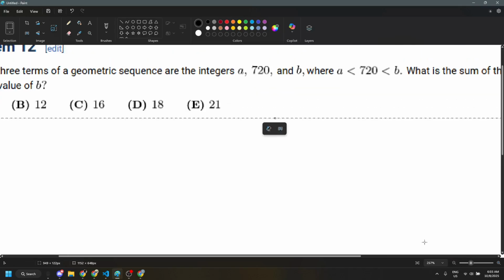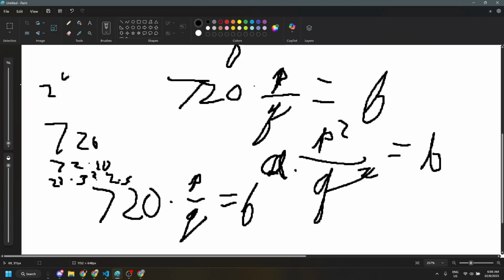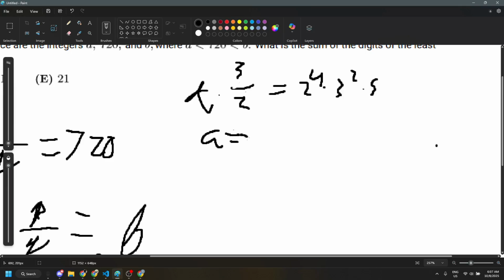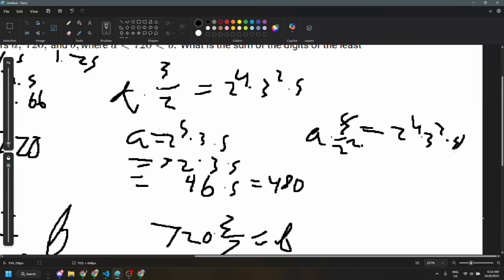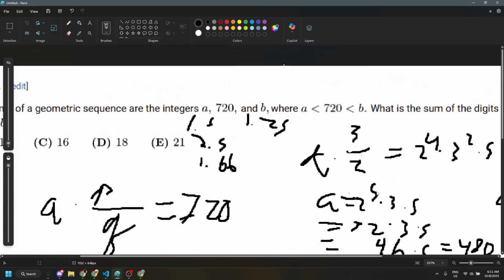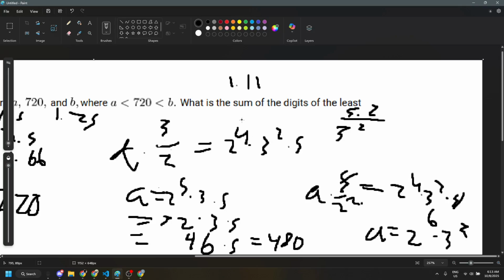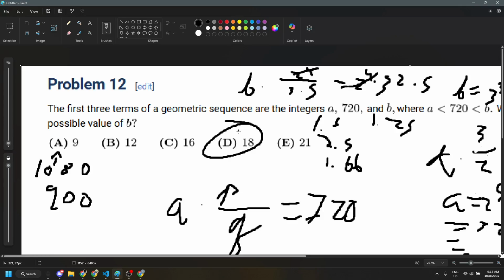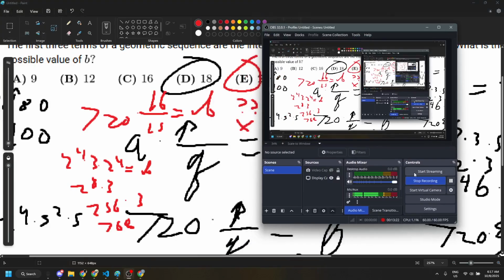doing math everyday until I quit, day 203